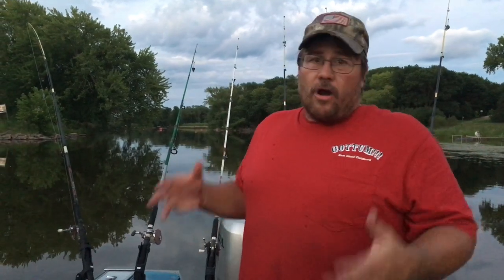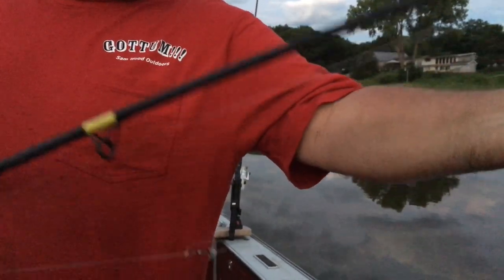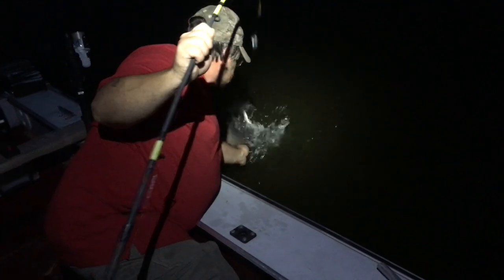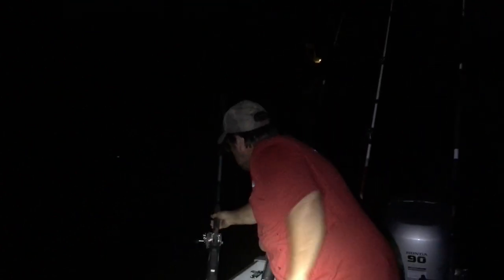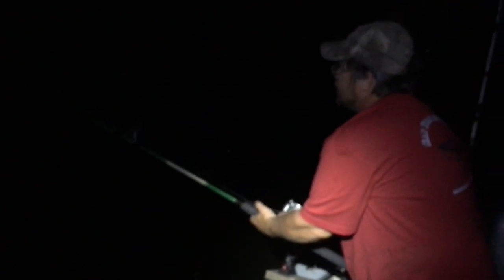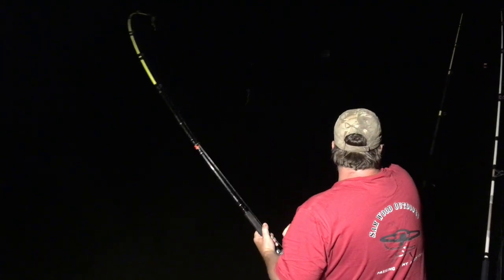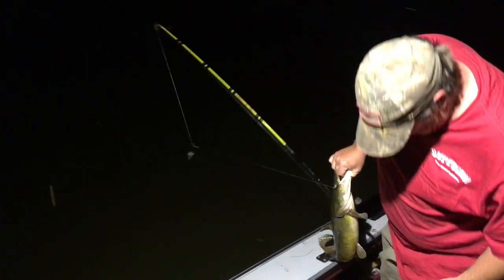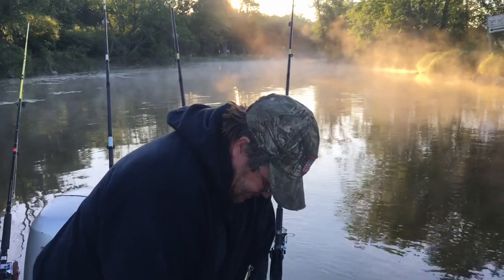Fishing In the Dark. How to Catch Big Catfish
This is the technique I use to fish for big catfish mainly targeting flathead catfish. some important factor are LIVE bait, location, scent control (don't contaminate the bait), NO NOISE and NO LIGHT. I have my boat set up for overnight fishing and it pays off here in this video.